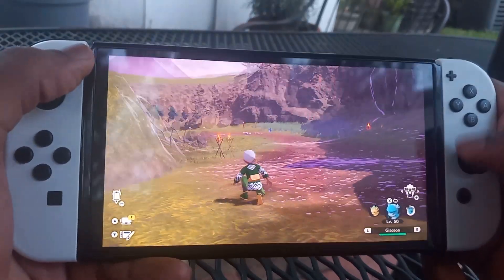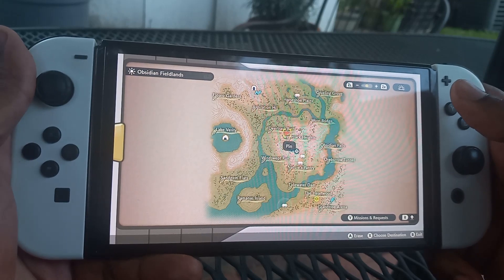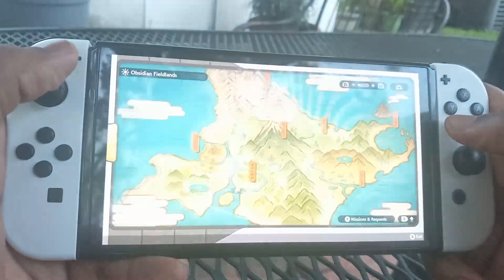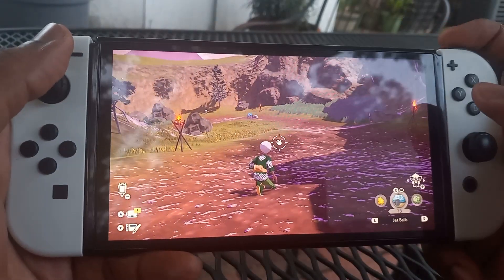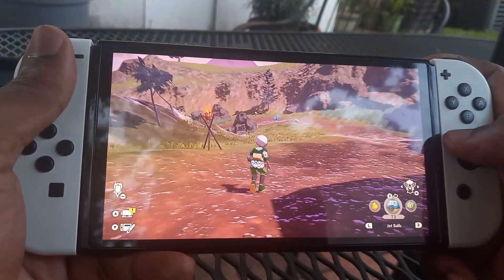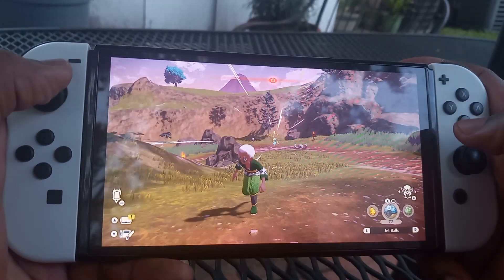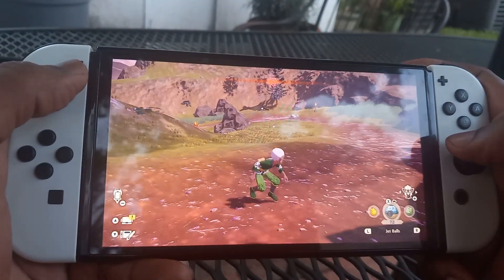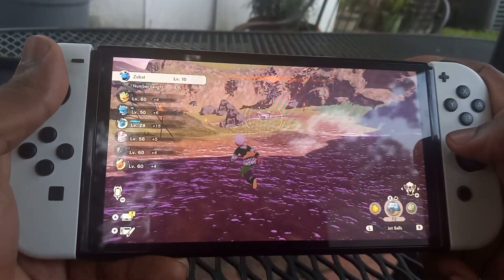PLA: How to Catch Zubat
How to Catch Zubat in Pokemon Legends: Arceus